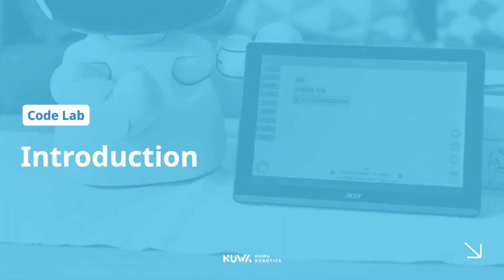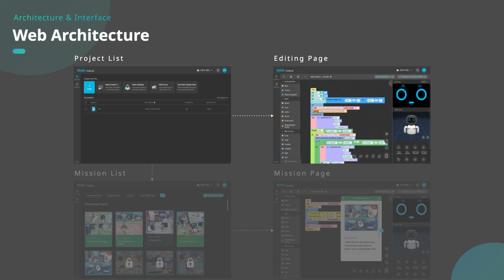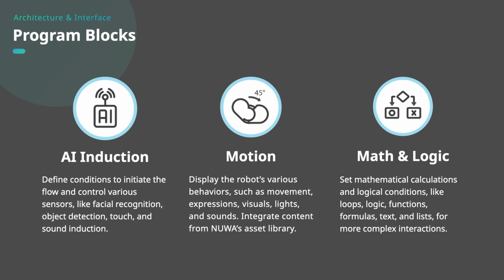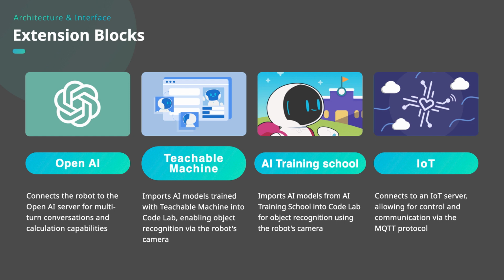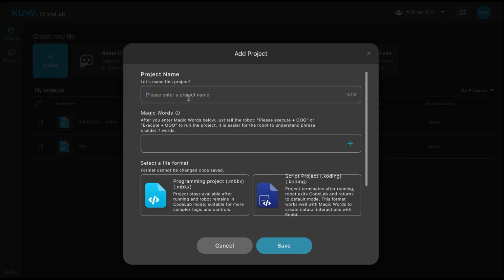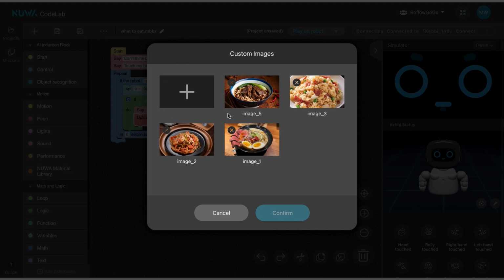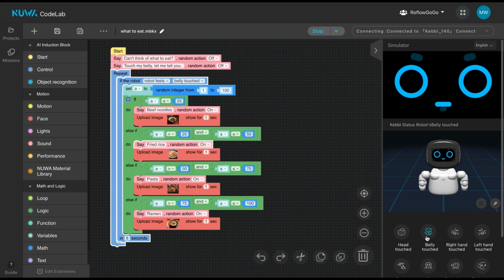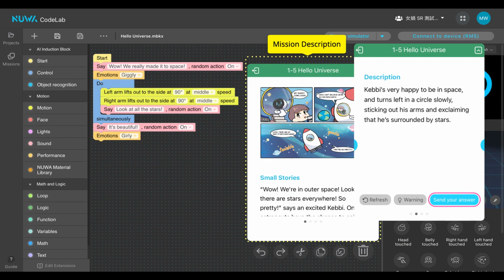PartnershipTraining - Kebbi RaaS Codelab